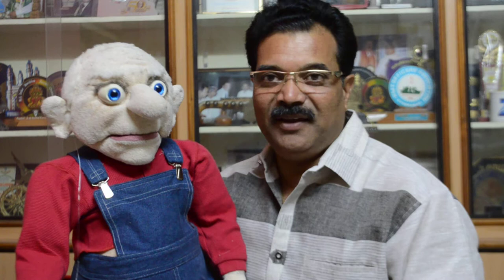Ventriloquism Lessons 1 & 2 by GVN Raju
World record holder ( Marathon Ventriloquism) GVN Raju  teaching BASICS  on Ventriloquism